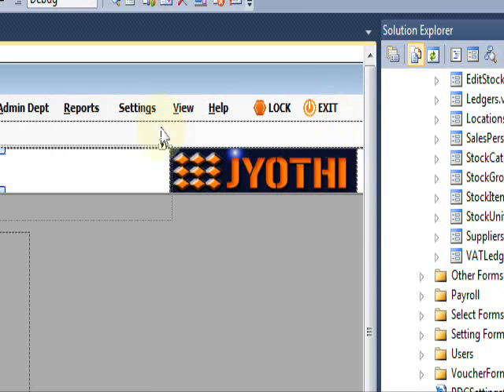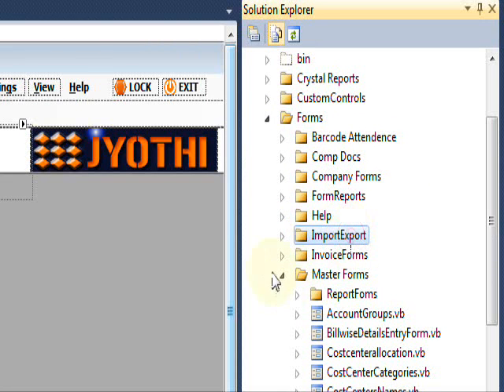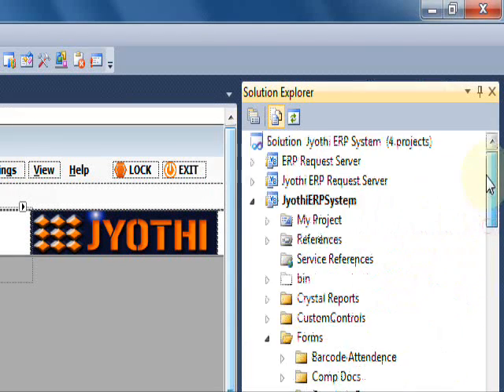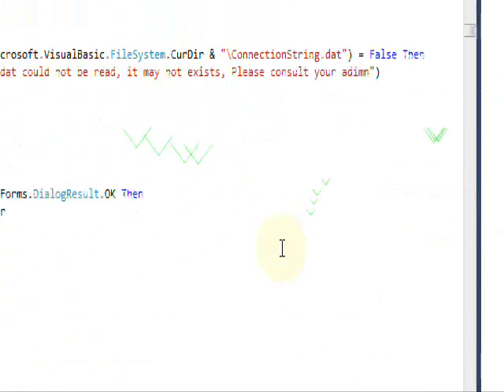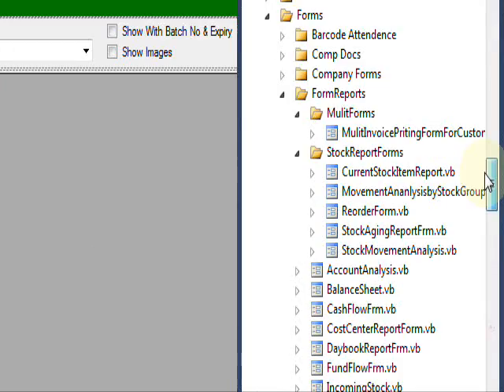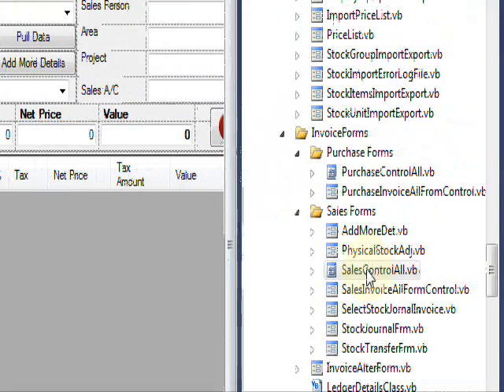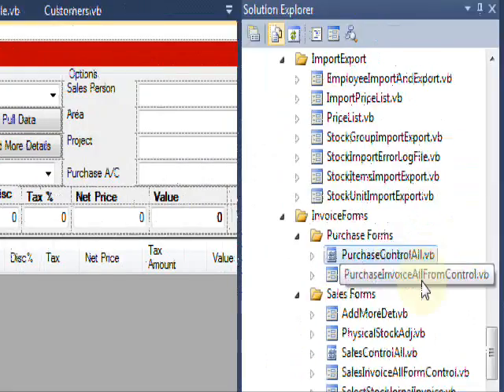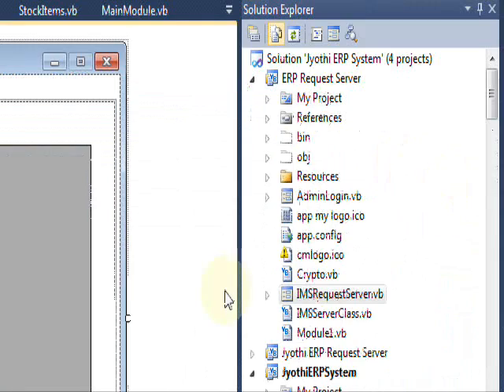ERP Client and Server System Source Code in Vb net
ERP Client and Server System in VB.NET with MS-SQL